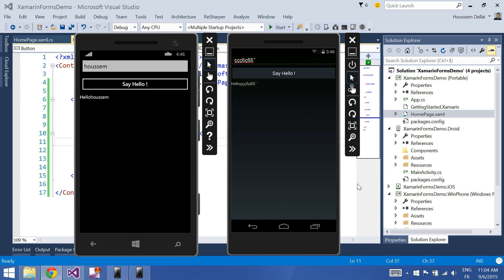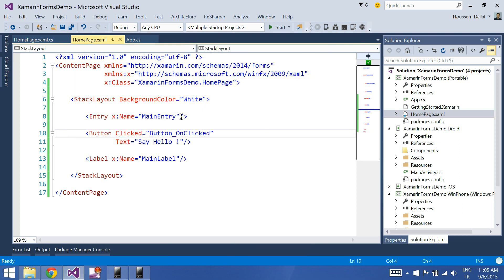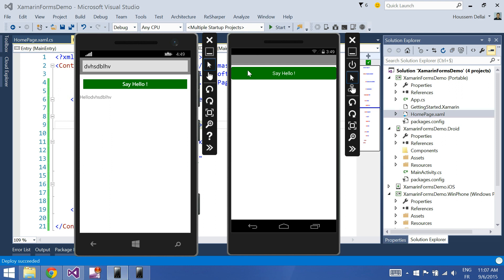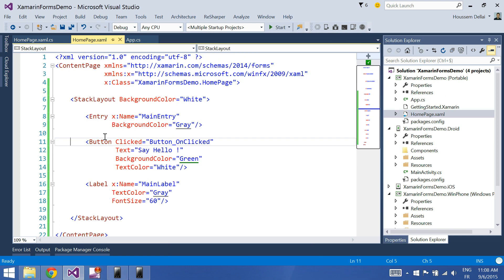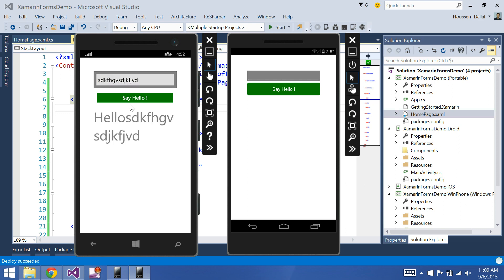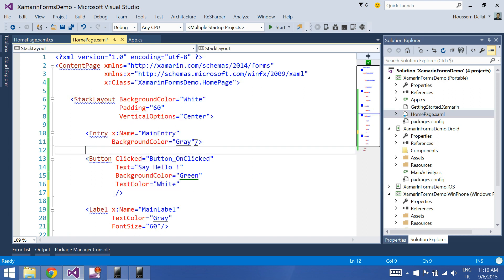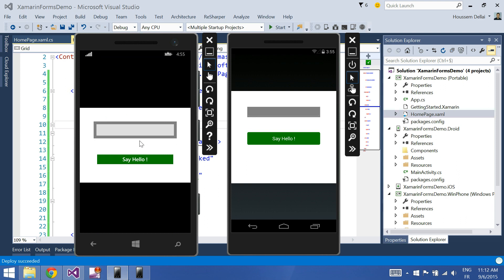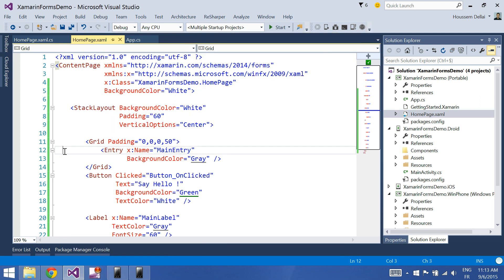Xamarin Forms with Visual Studio Part 3 [UI Properties]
Learn how to develop applications that can run on multiple platforms (Android, iOS & Windows) using Xamarin.Forms and Visual Studio.